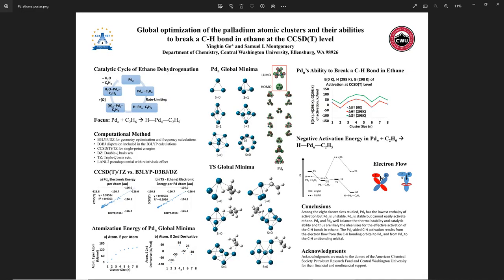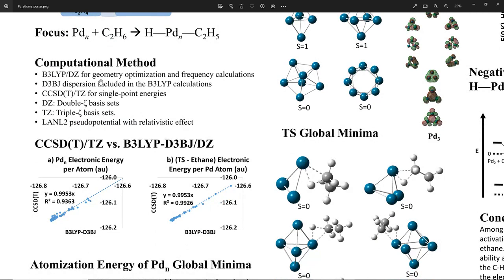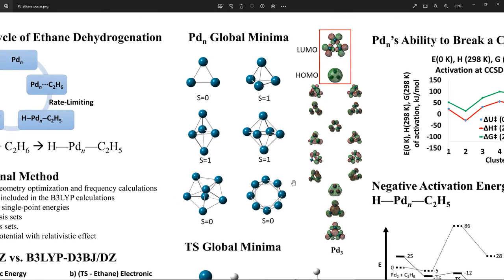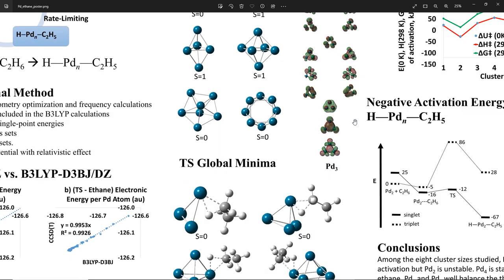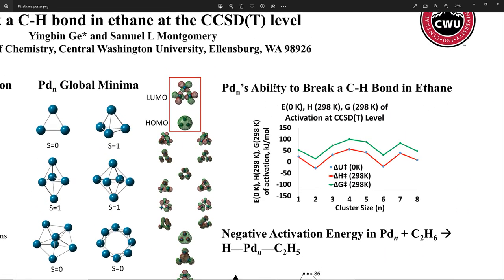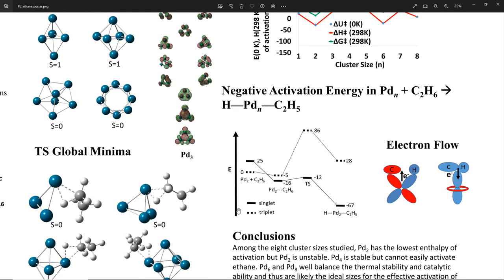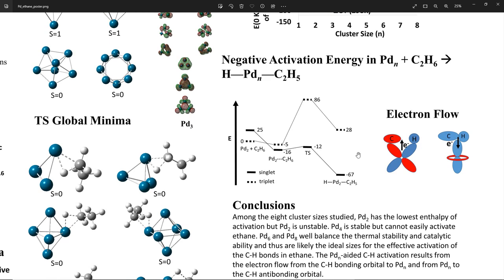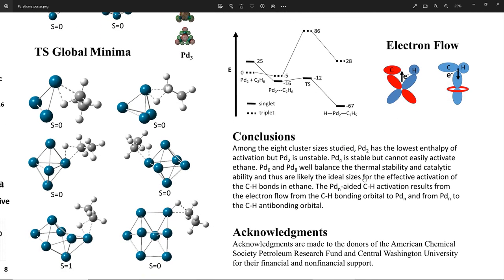C-H activation of ethane on Pd atomic clusters